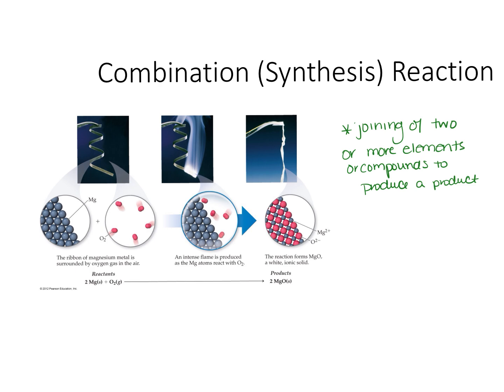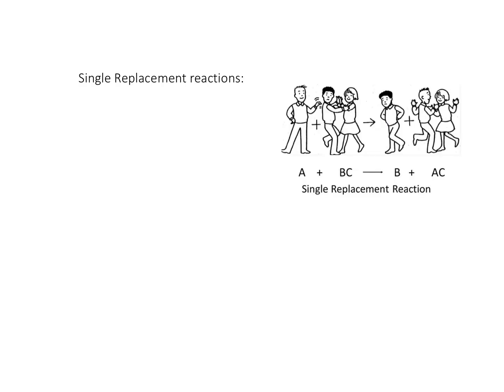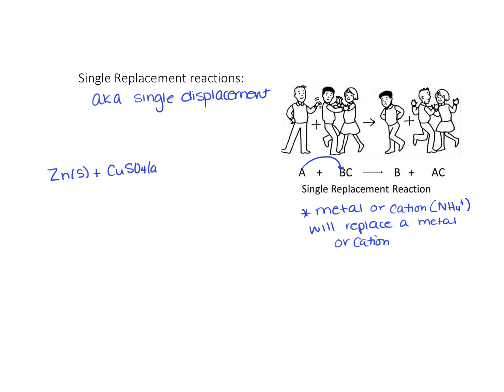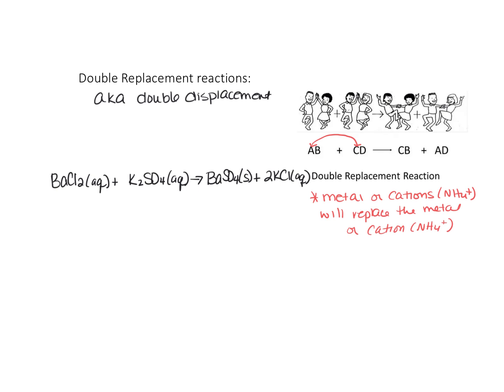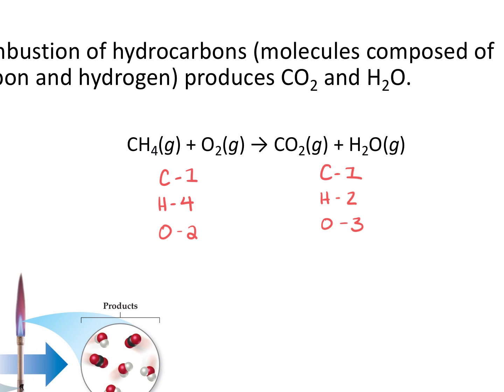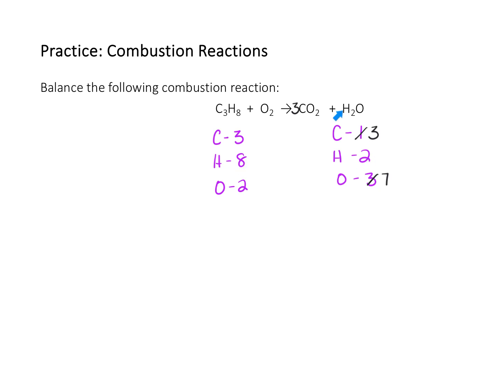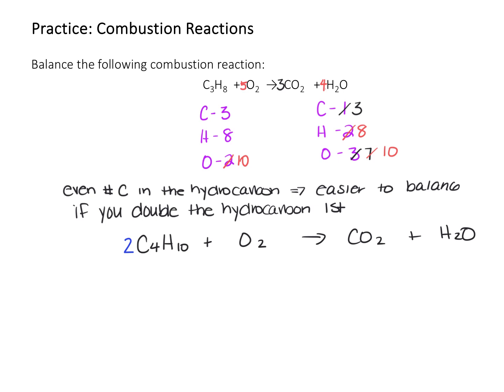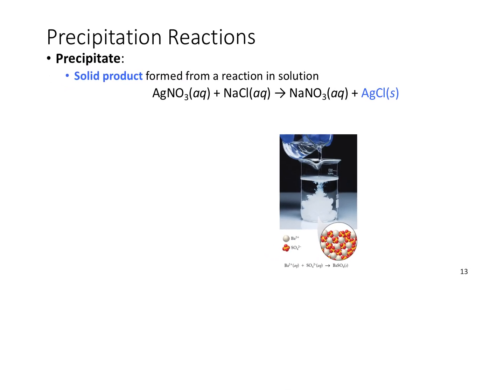Module 4 Screencast 2